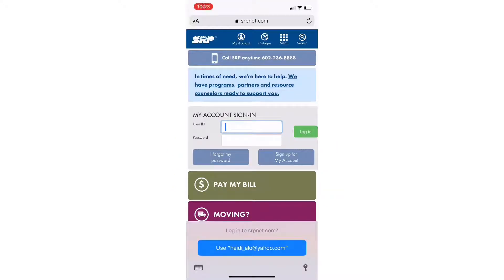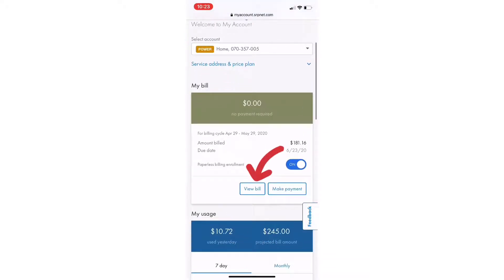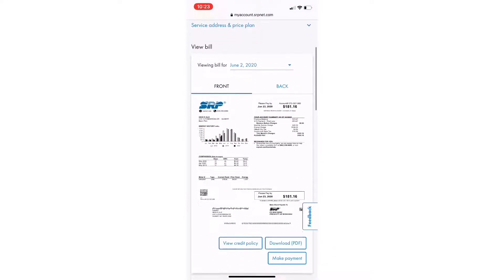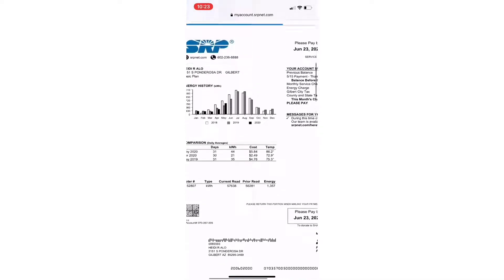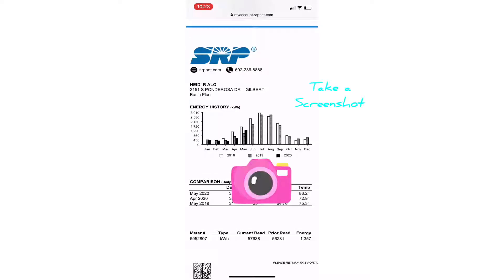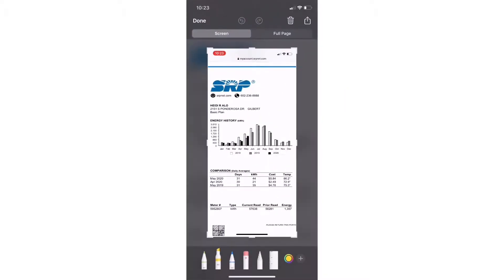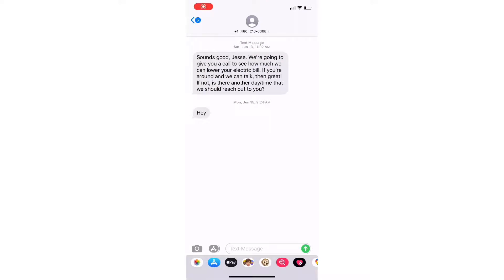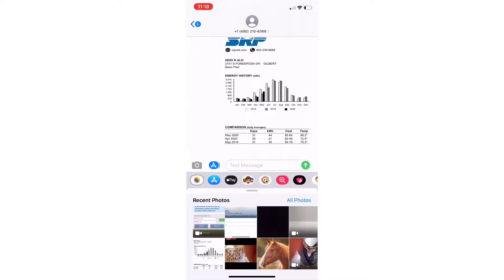Sending your SRP bill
Learn how to log-in to your srpnet.com account and locate your energy usage graph which can be copied and forwarded via text message. This starts the process for your solar proposal.